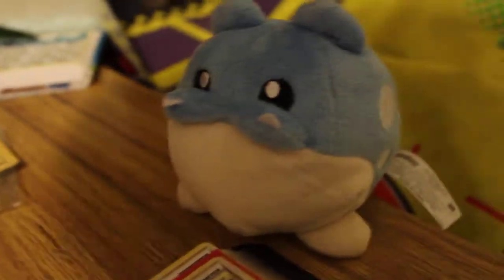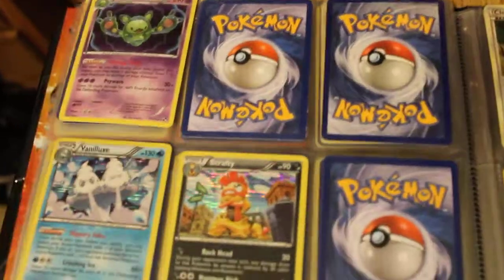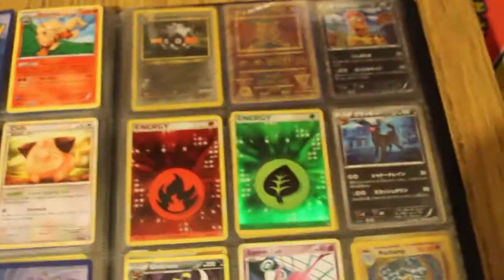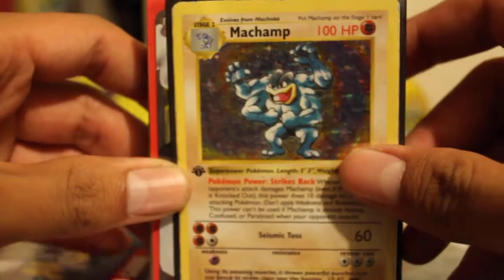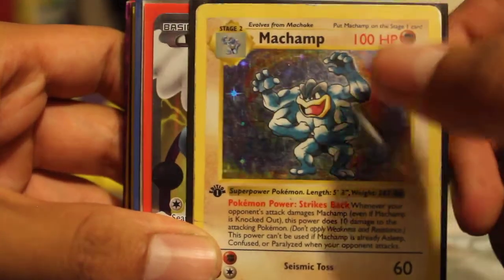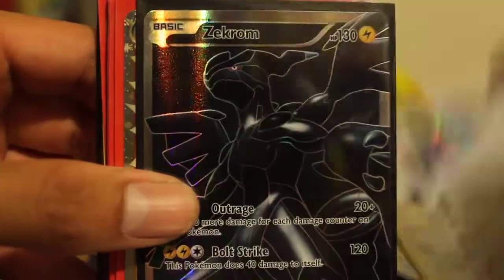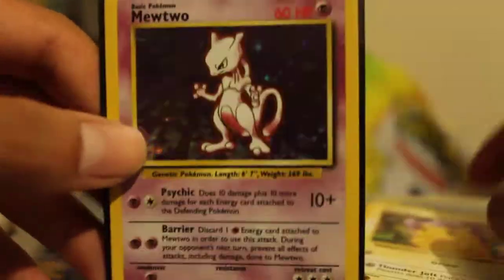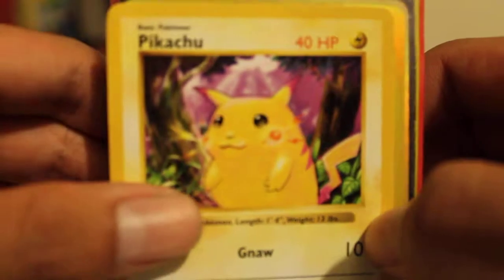Sphealproductions' everything for trade Pokemon card binder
Rules:
1.We don't send first
2. Be cool :)
3.msg or comment with offers or your trade binders

also:
gold stars
shinings
shinys
FA japanese
some englsih FAs
VS cards